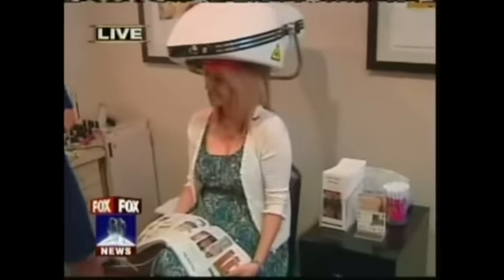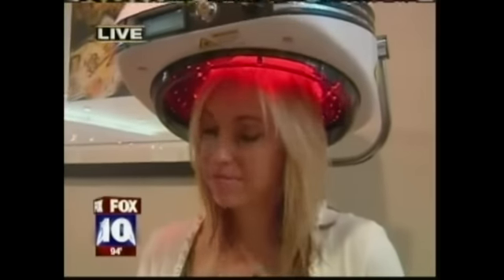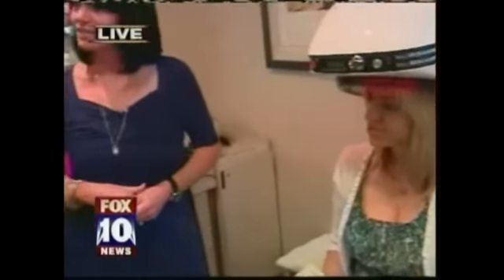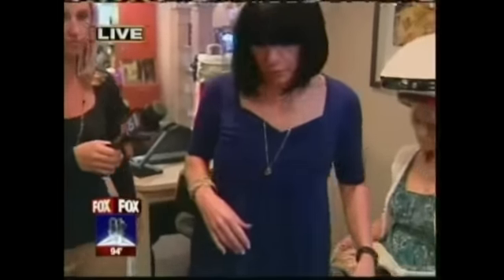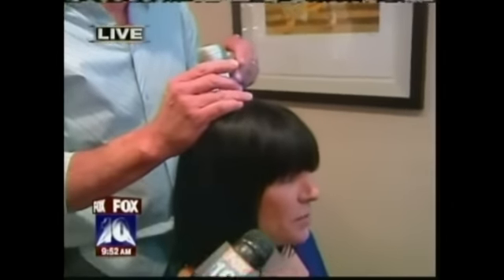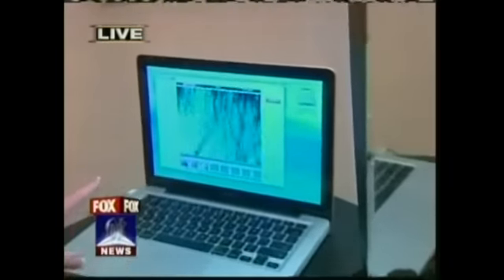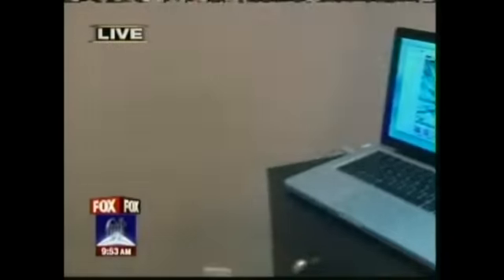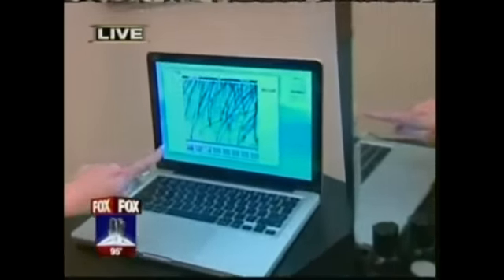FOX 10 - Laser Hair Therapy